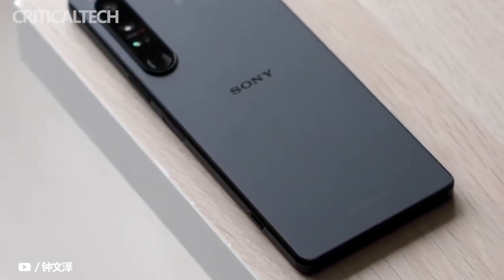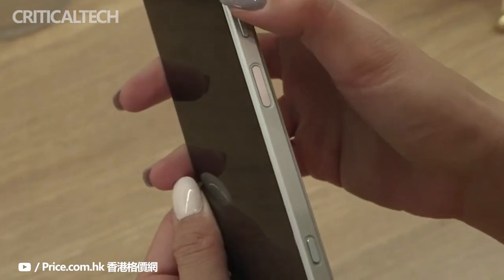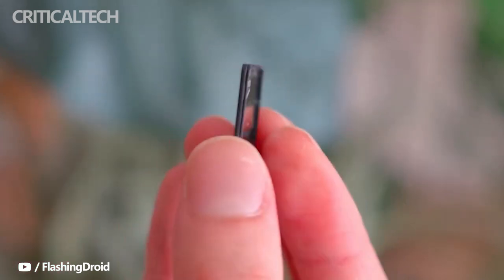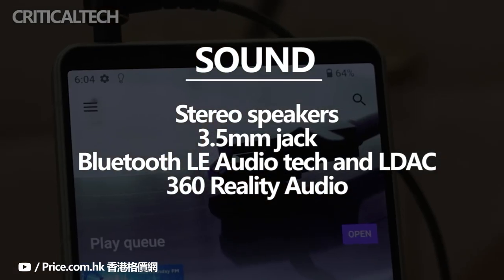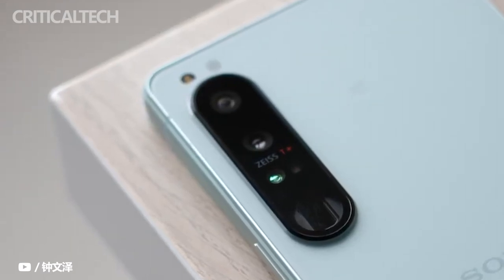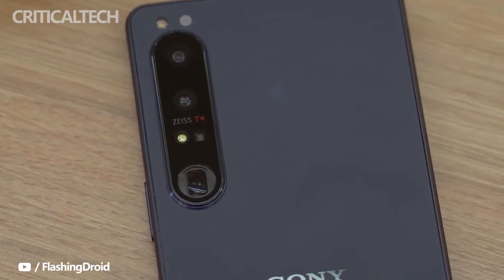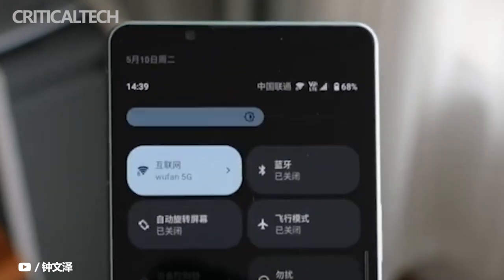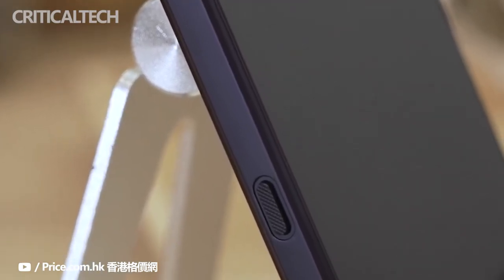Sony Xperia 1 IV Hands-On Review | 4K OLED, Snapdragon 8 Gen 1 and Zeiss optics (2022)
Sony has introduced a new flagship Xperia 1 IV, which has retained the familiar design of the series and received the most advanced stuffing. The device has a flat screen, back panel and edges. The phone features a 6.5-inch 4K HDR OLED display with a 120Hz refresh rate, 21:9 aspect ratio and an embedded 12MP camera. It supports 4K HDR video recording.

The front of the device is covered with Corning Gorilla Glass Victus. The company claims that the new OLED panel on the Xperia 1 IV is 50% brighter than the previous generation.

Inside the smartphone is a Snapdragon 8 Gen 1 chip with 12 GB of RAM and 256 GB of internal memory. The phone is powered by a 5000mAh rechargeable battery that supports 30W fast charging. There is also wireless charging.

The Xperia 1 IV runs Android 12 out of the box. IP68 rating for water and dust resistance, NFC, stereo speakers, and a 3.5mm headphone jack supporting Hi-Res audio are included. There is also support for Dolby Atmos sound, 360 Reality Audio technology, Bluetooth LE Audio, and LDAC.

Sony Xperia 1 IV will be released at a price of 1400 euros. The smartphone is now available for pre-order on the official Sony website. The device will be available in several colors, including black, white and purple.